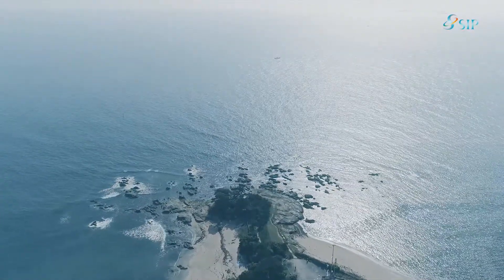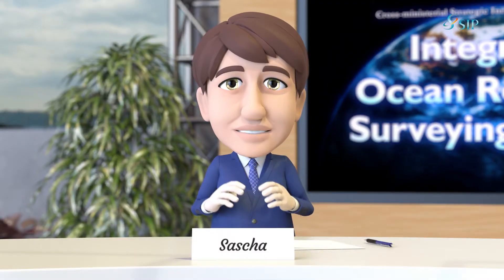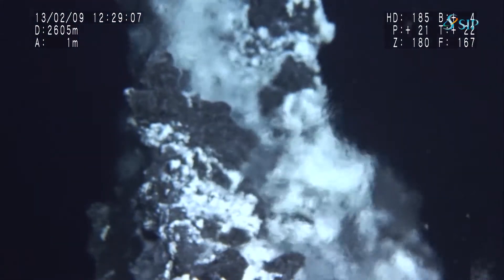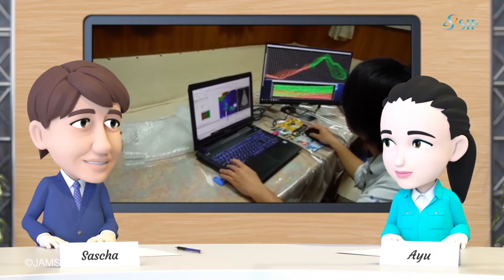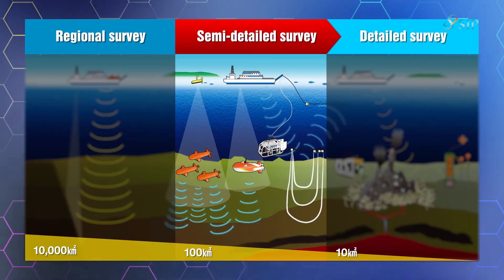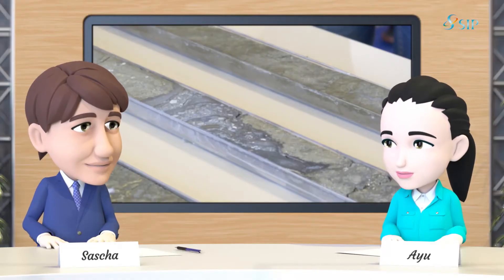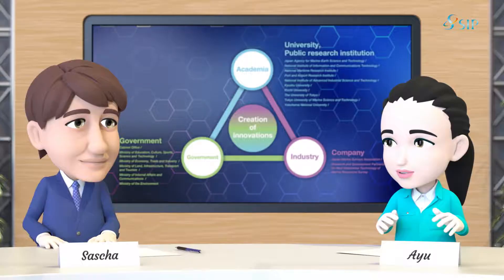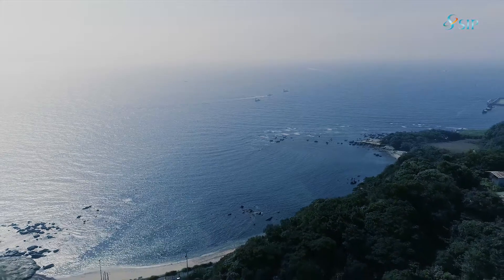The Integrated Ocean Resources Exploration System (Short ver.)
Under the leadership of private industry, we aim to develop exploration technologies to narrow down potential waters from the vast sea area in a highly efficient and low-cost manner, while taking into consideration the genesis of seabed mineral resources. This initiative is expected to accumulate technologies that can respond to domestic and international contracts regarding ocean resources exploration.